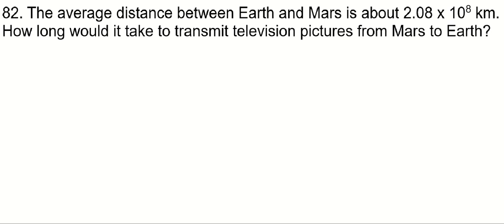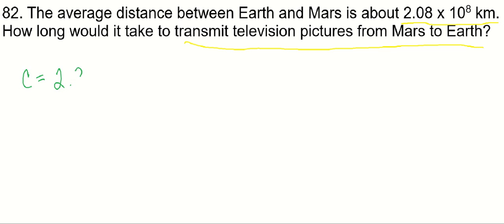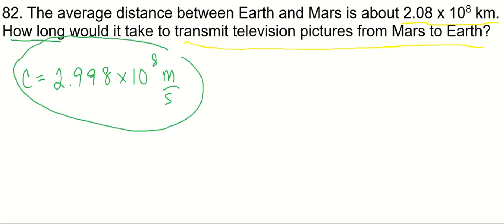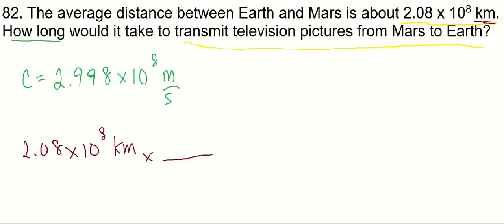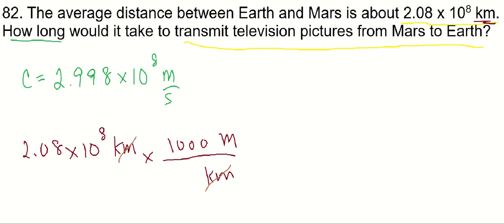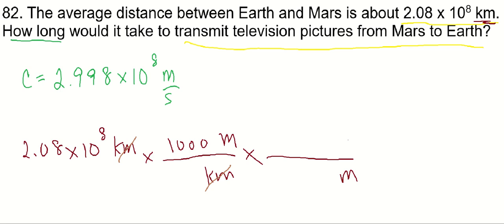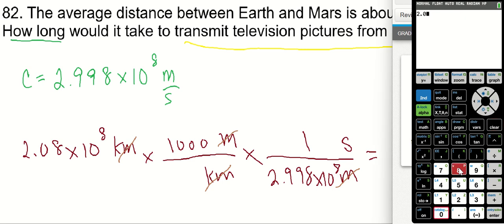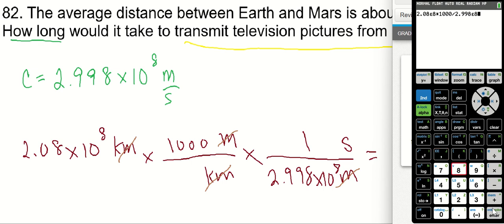#82 - How long would it take to transmit television pictures from Mars to Earth?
Chapter 5, Problem 82:
The average distance between Earth and Mars is about 2.08 x 10^8 km. How long would it take to transmit television pictures from Mars to Earth?